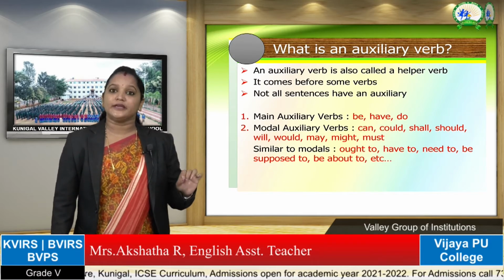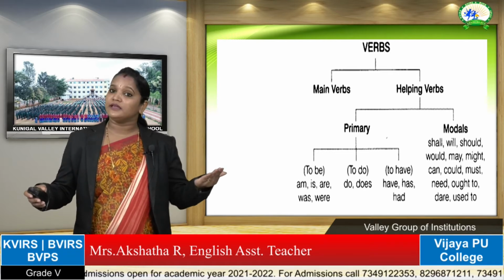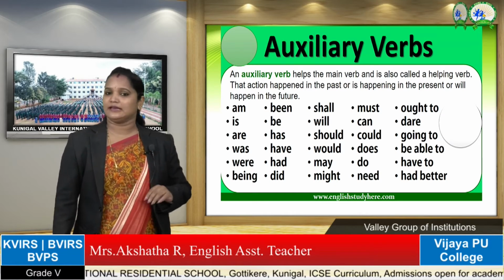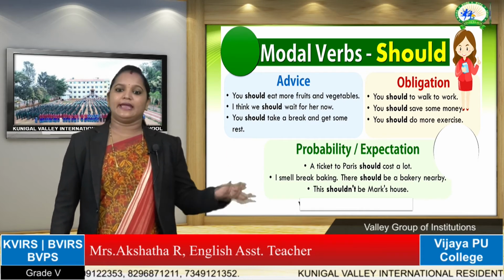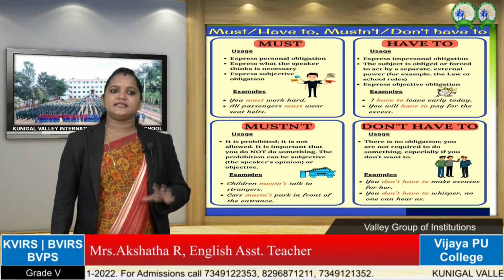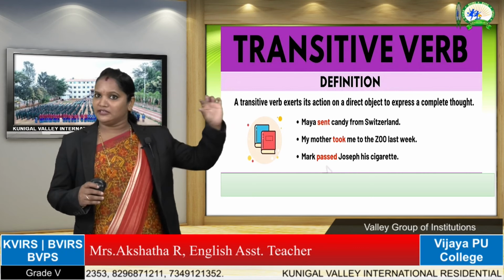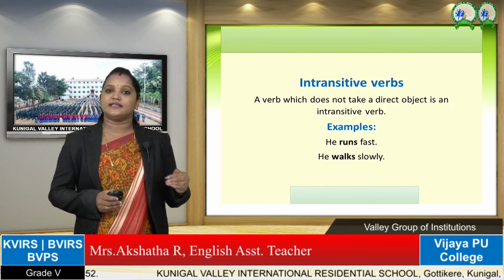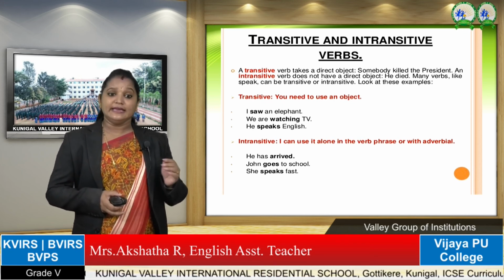Grade V English Verb Part II